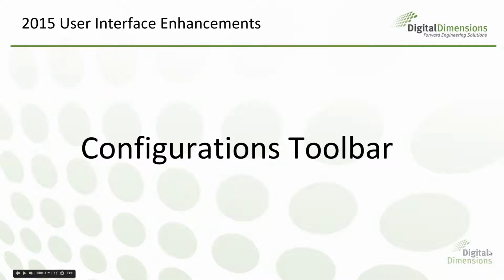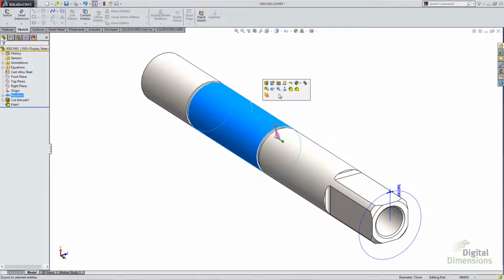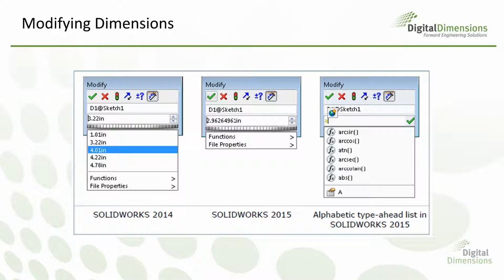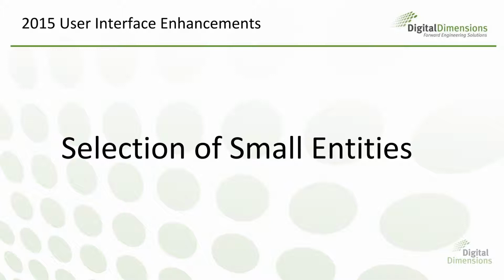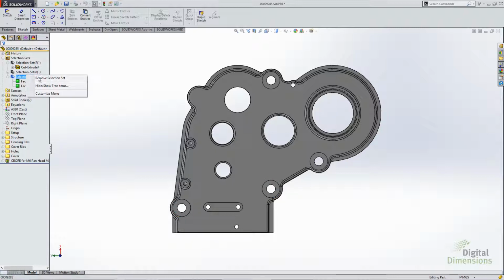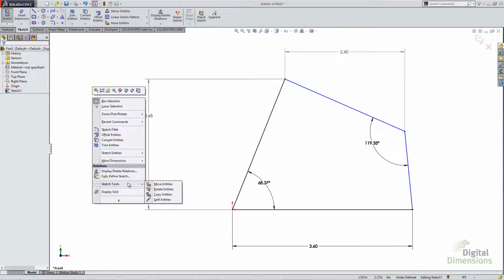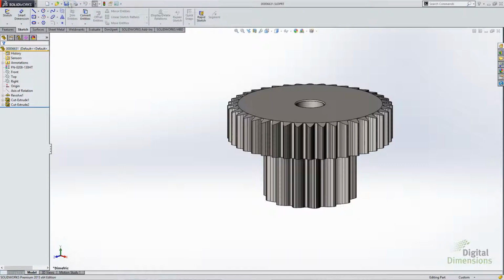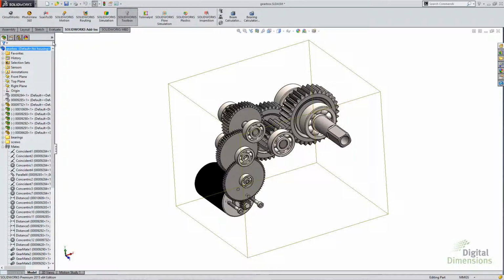DDi CADcast 2015 What’s New: User Interface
This DDi CADcast covers the new features and enhancements to the user interface in SolidWorks 2015.